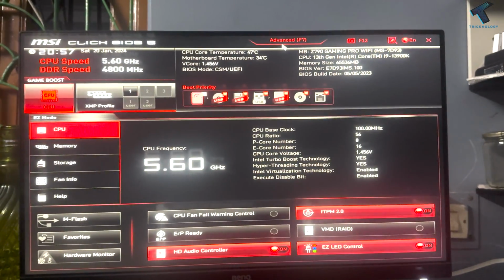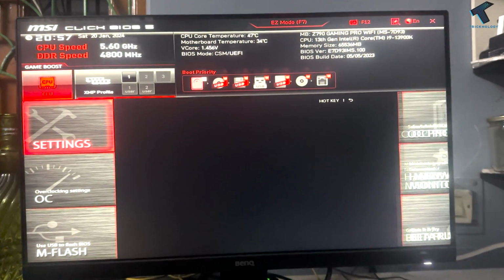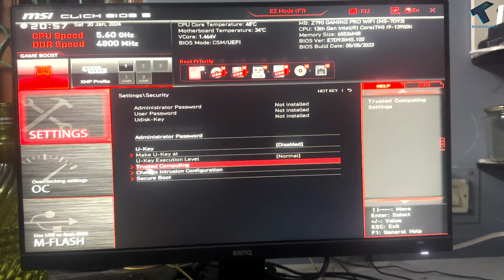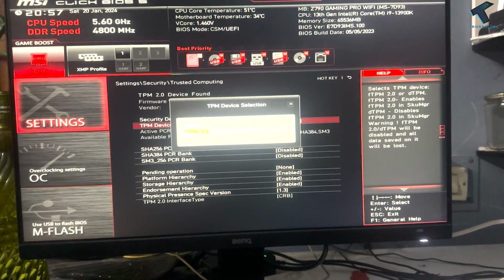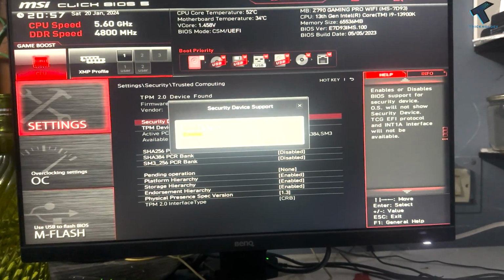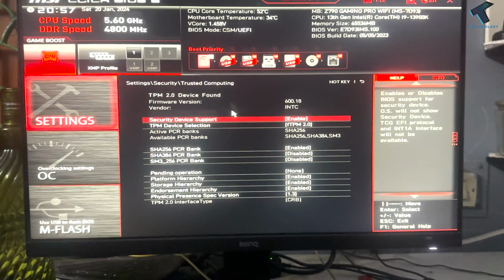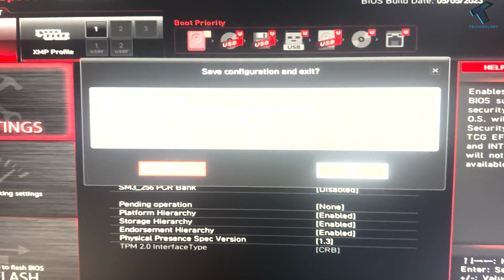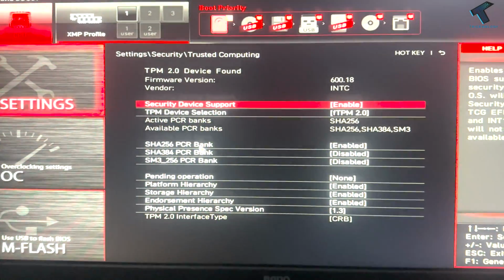How to Enable TPM 2.0 for MSI BIOS Motherboards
Here in this video tutorial, I will show you guys step by step how to enable TPM 2.0 on MSI bios motherboards for Windows 11.